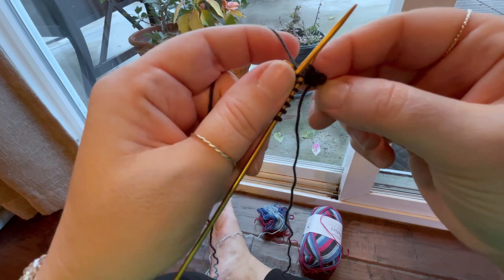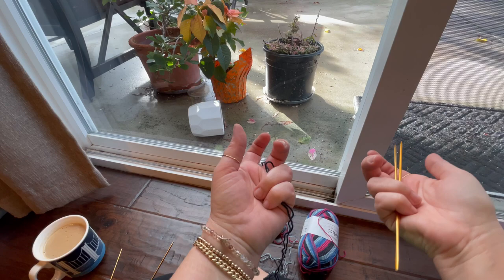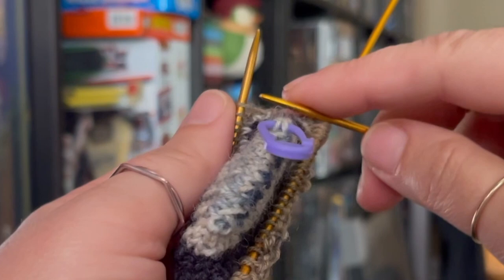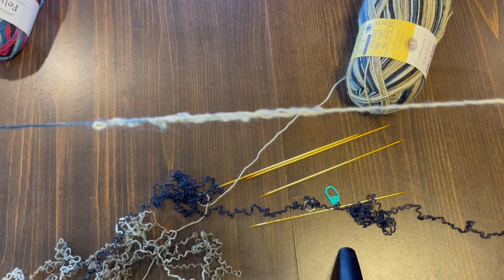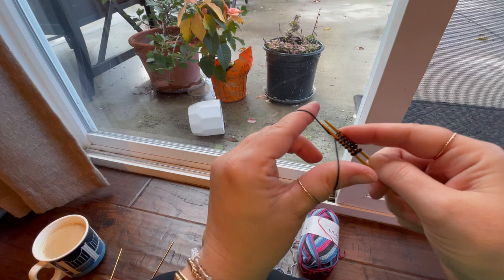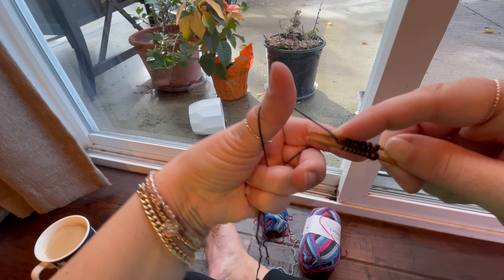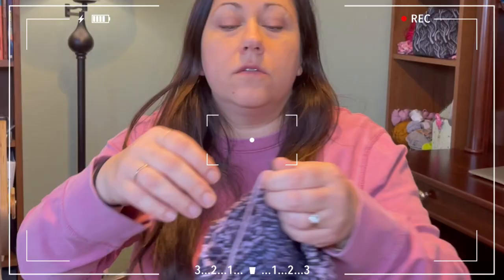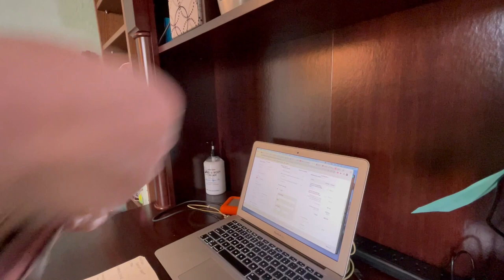Vlog 3 - Let's Start A Sock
I'm starting a new sock today! I'm chugging along with my Cryptid Cowl, and I'm contemplating my very existence on this vlog 🤣🤣